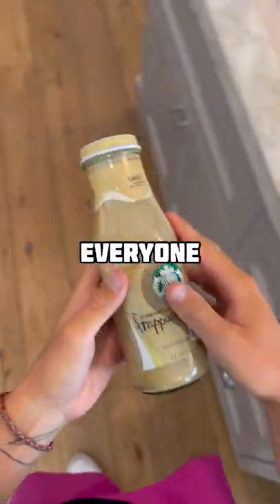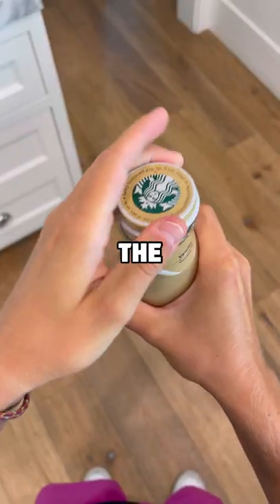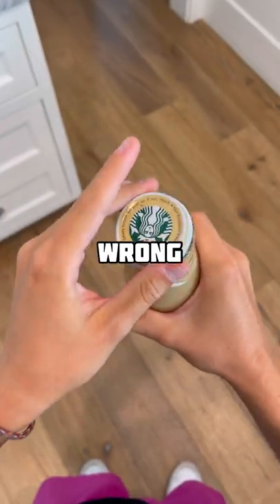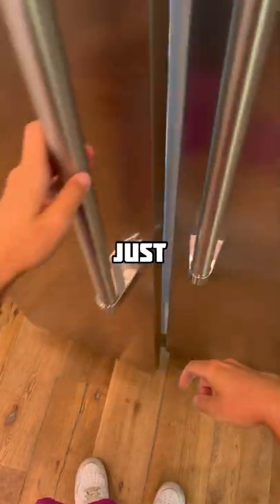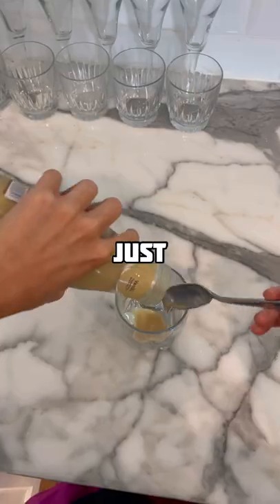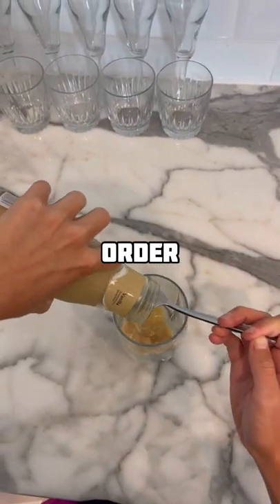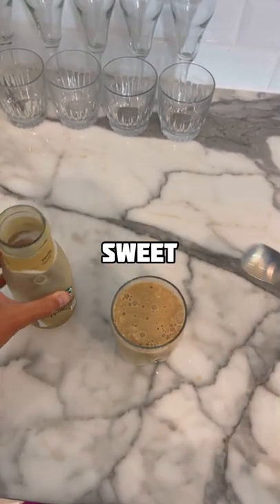You've Been Drinking Coffee Wrong...